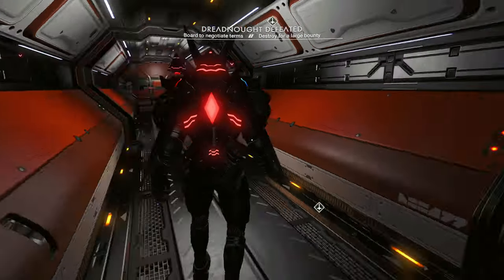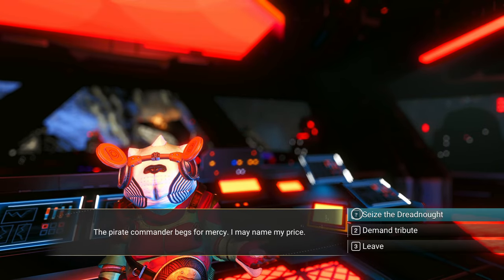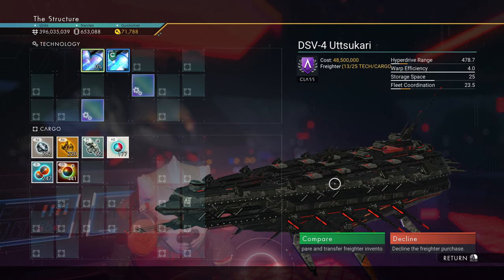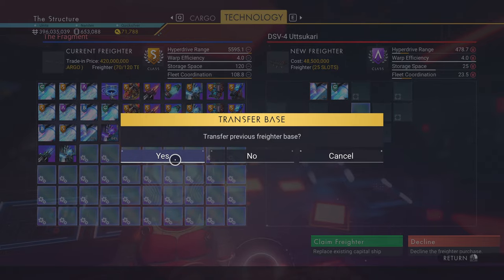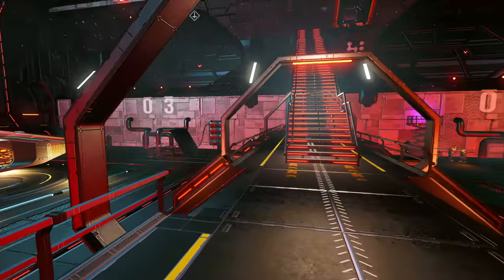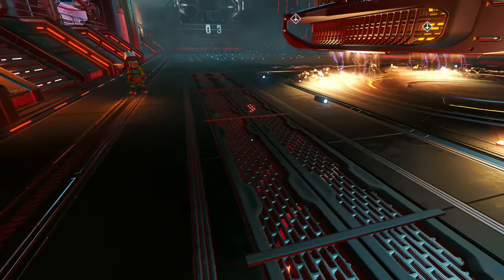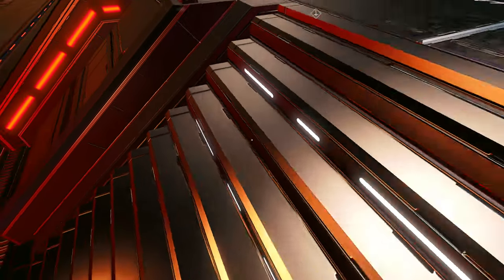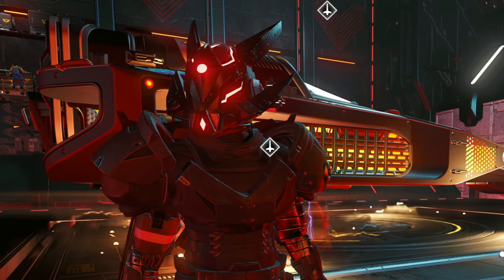You Can CLAIM An Outlaw Dreadnought! | No Man's Sky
Welcome back lifeforms, in this video, I reveal a new feature coming to No Man's Sky in the next update, allowing you to claim an Outlaw Dreadnought.